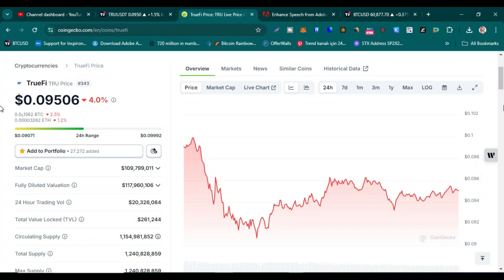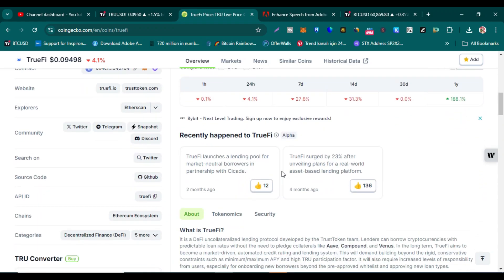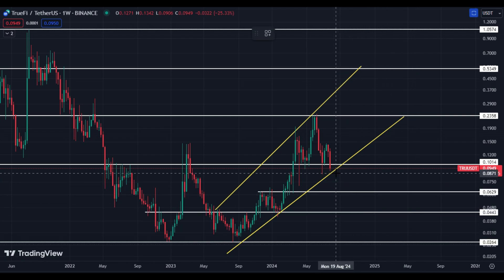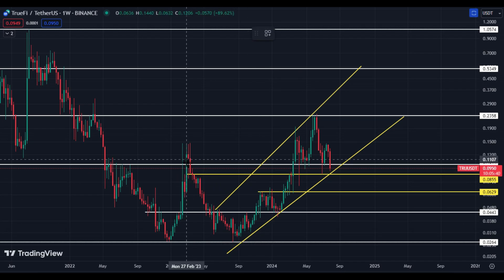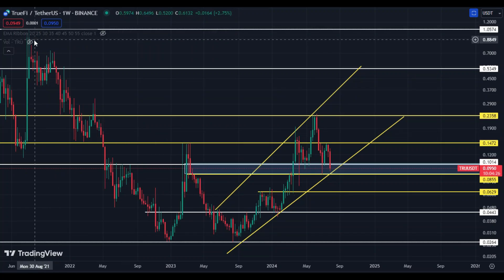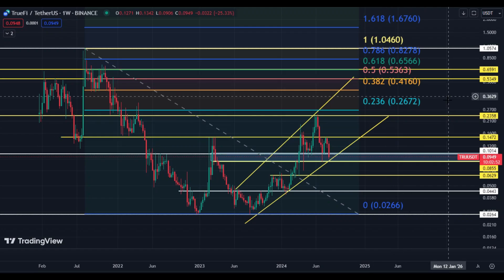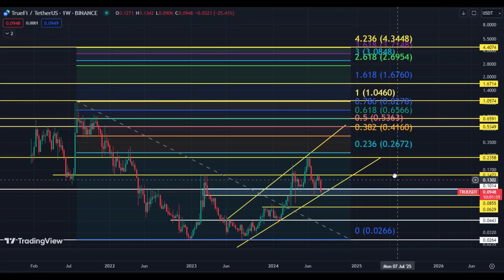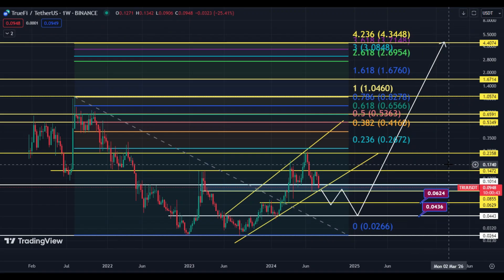Trufi (TRU) Token Price Prediction For Bull Run | Tru Technical Analysis and Prediction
In this Video you will watch technical analysis and price prediction of trufi token for the bull run.

Top 5 Airdrops Do Not Miss !

Do Not Miss These Three Worthy Airdrops

Buy Hidden Small Market Cap Coins On these Exchanges

Top Cryptocurrency Exchages

Before making any investment or trading decisions, you should conduct thorough research and consider seeking advice from a qualified financial advisor. You are solely responsible for your own trading and investment decisions, and this channel's creators are not liable for any financial losses or other damages arising from your use of the content.

By viewing or using the content on this channel, you acknowledge that you understand and agree to these terms. Always trade responsibly and never invest more than you can afford to lose.